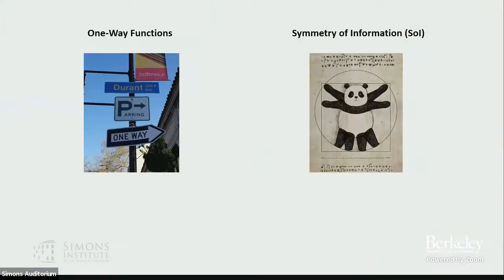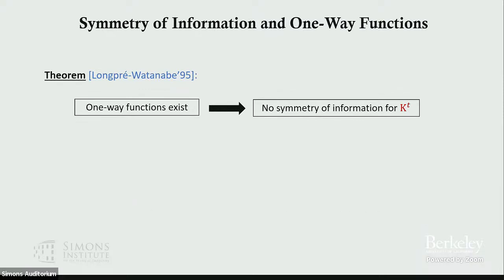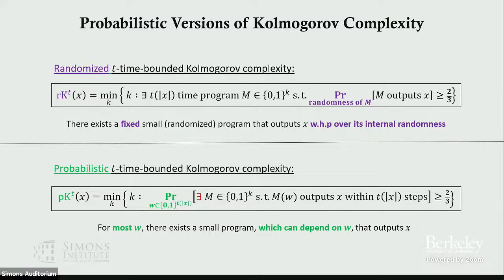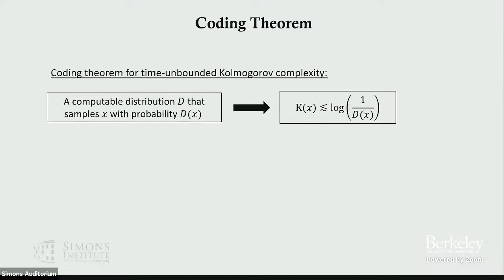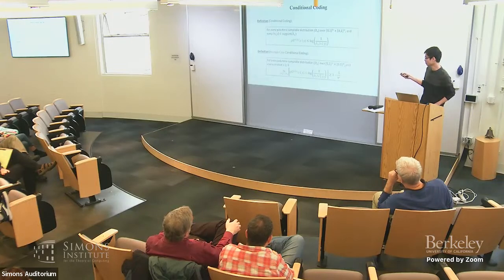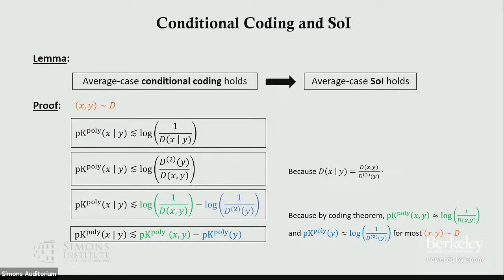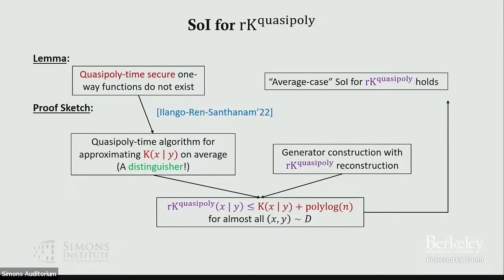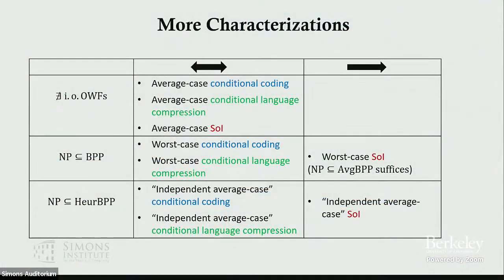A Duality Between One-Way Functions and Average-Case Symmetry of Information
Zhenjian Lu (University of Oxford)
Lower Bounds, Learning, and Average-Case Complexity